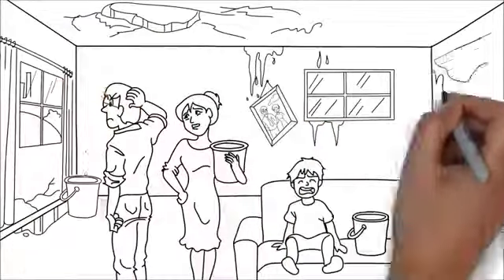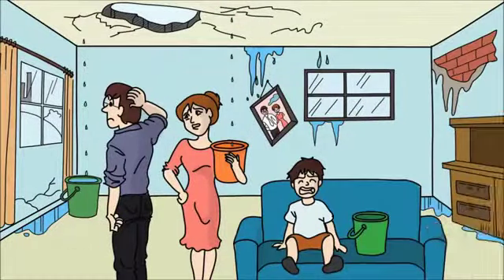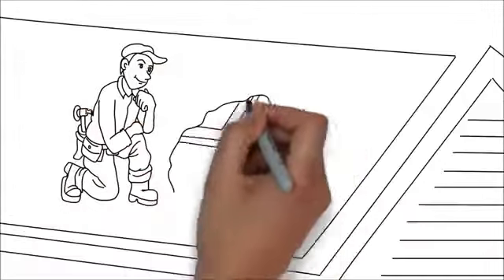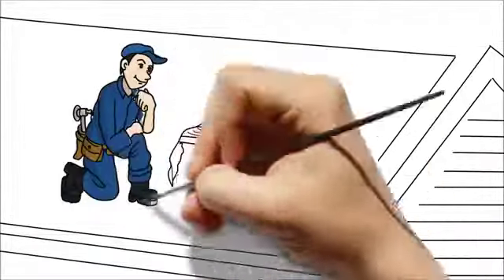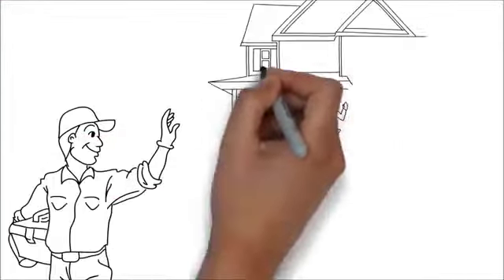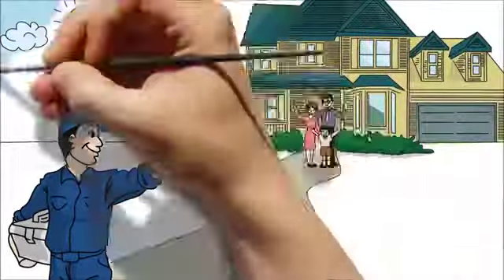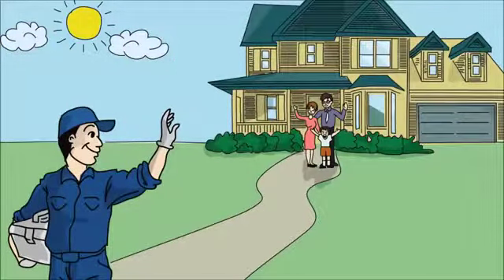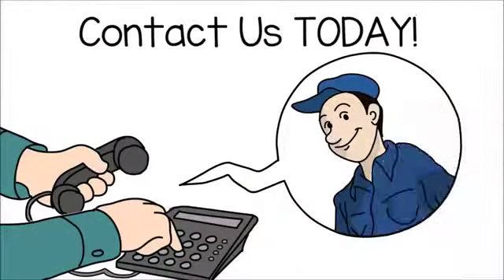Grantfork IL Roof Repair | TOLL-FREE